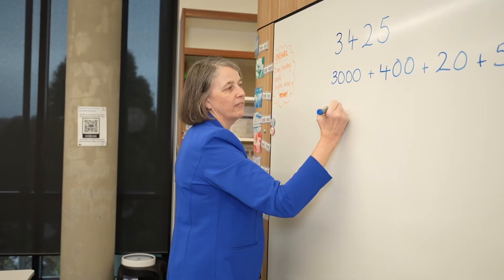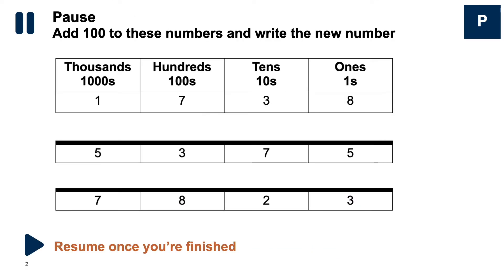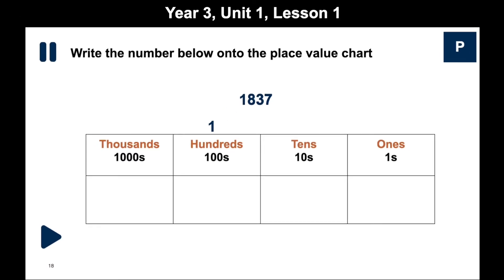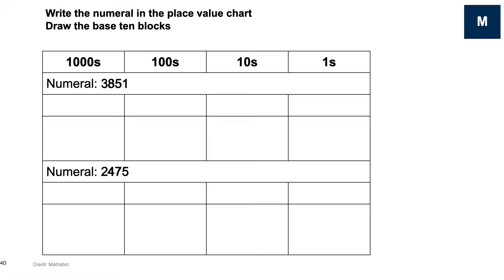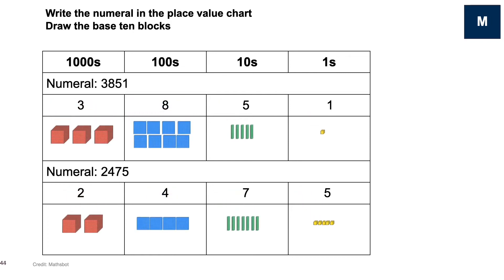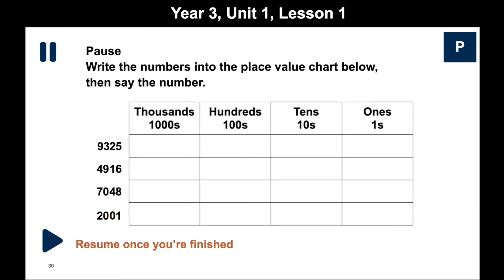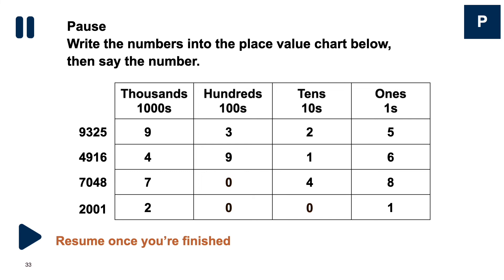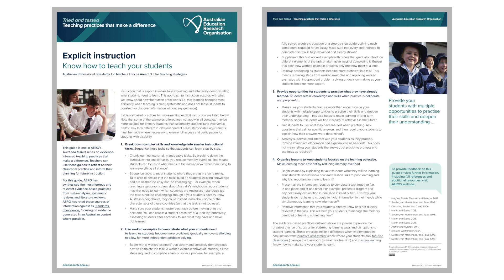Explicit instruction in maths | Australian Education Research Organisation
Explicit instruction is a teaching practice that evidence says makes a difference. In this video, Sue Davis explains how she uses explicit instruction in her maths lessons.